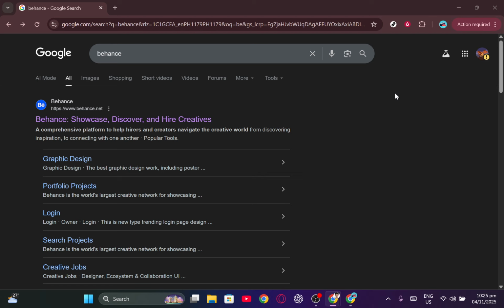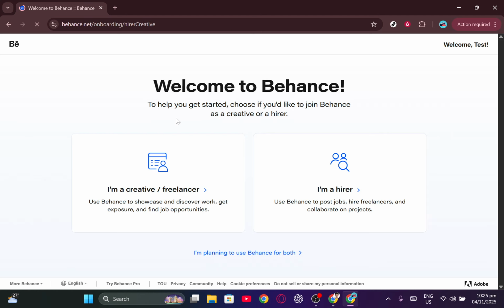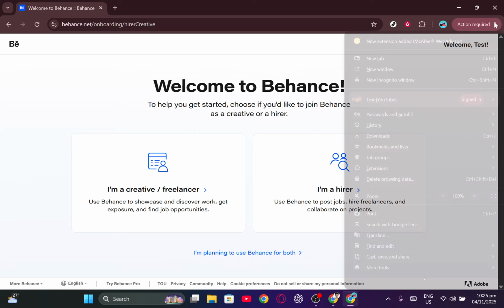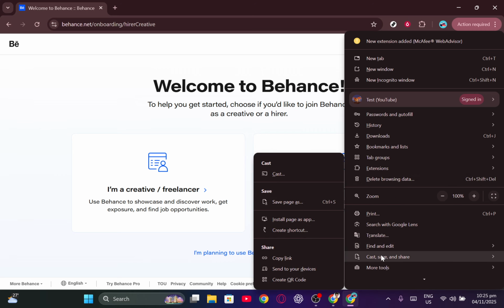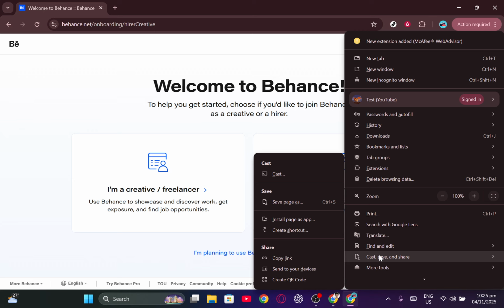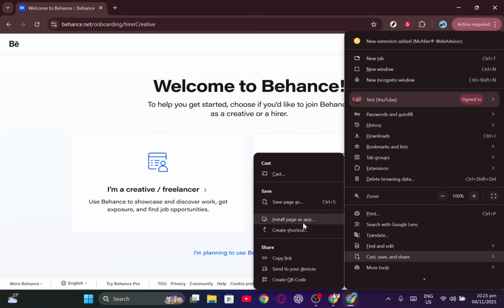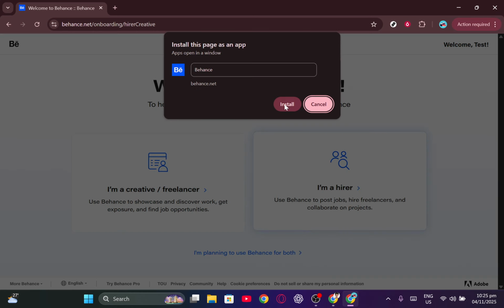How To Download Behance On Windows [2026 Guide]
How To Download Behance On Windows